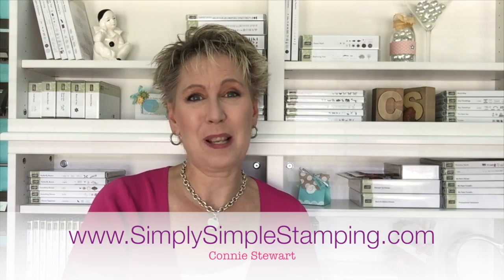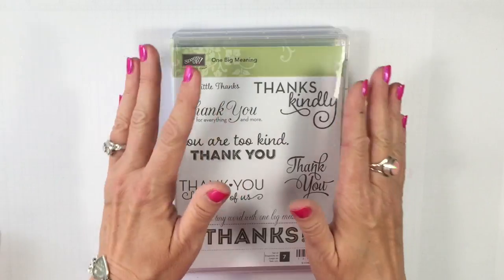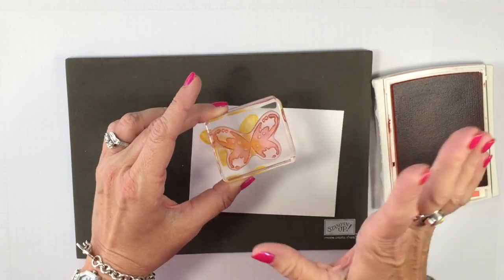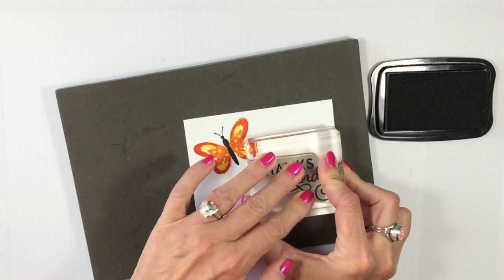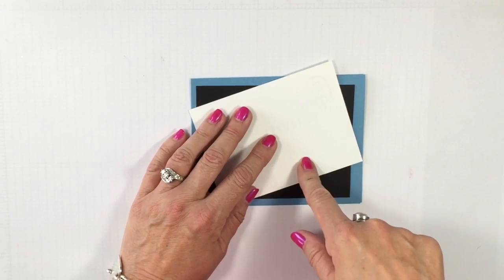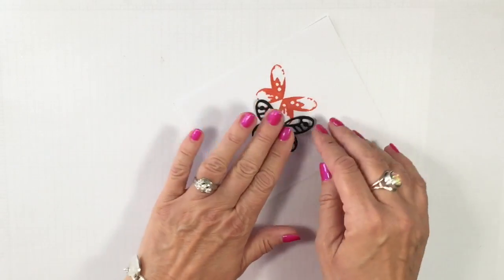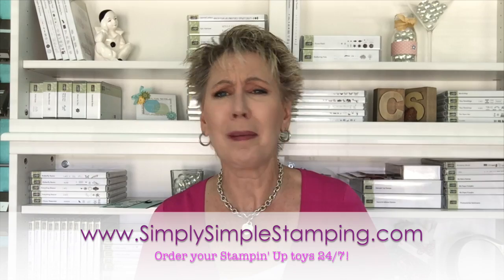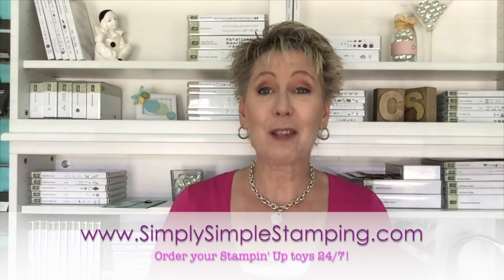Simply Simple NOW or WOW - Watercolor Wings Card by Connie Stewart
The Watercolor Wings stamp set is one of the most amazing stamp set you'll use.  SO many colors of butterflies you can create.  3-Steps to create stunning butterflies that make even the NOW card a WOW but we're going to make the WOW a BIG WOW!

Here are the measurements in case you missed them:

NOW Card
8 ½" x 5 ½" Marina Mist - score at 4 ¼"
4 ¾" x 3 ½" Whisper White

WOW Card
8 ½" x 5 ½" Marina Mist - score at 4 ¼"
4 ¾" x 3 ½" Whisper White
5" x 3 ¾" Basic Black

Here are the supplies I used.  Want to order?  Click the link!

To see photos of the cards and photos of the supplies I used, see the JULY 15, 2015 post Order online anytime!

I hope that you have enjoyed this installment of NOW or WOW! If you would like to see more paper crafting videos, just do a search through my channel - CONNIE STEWART. I have over 250 videos to share!